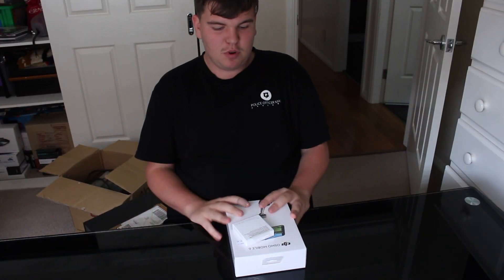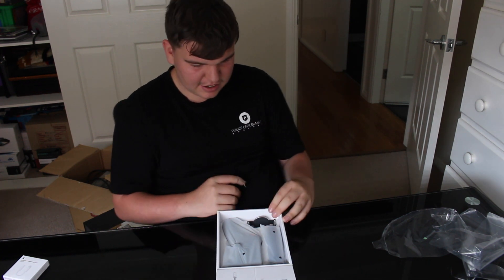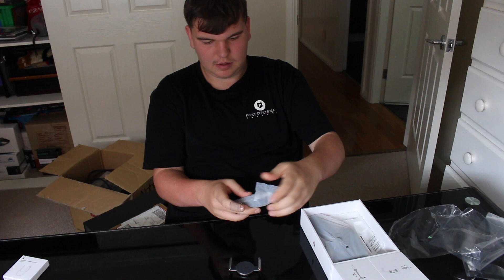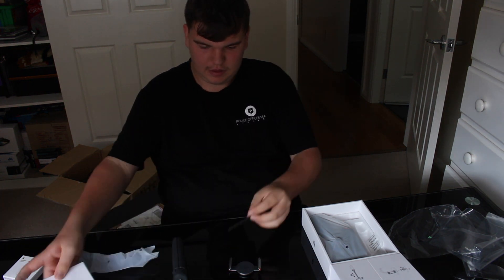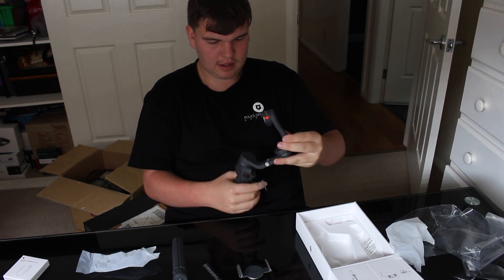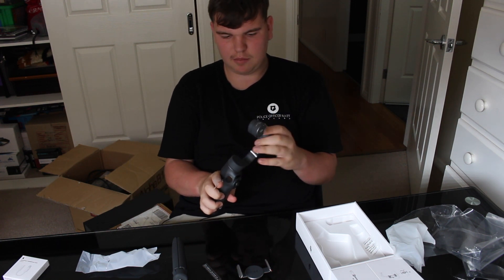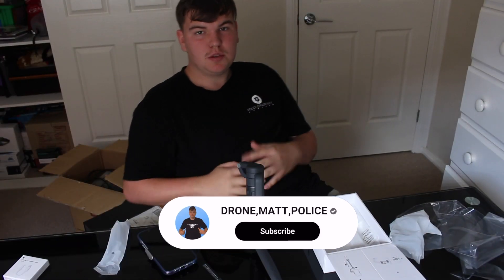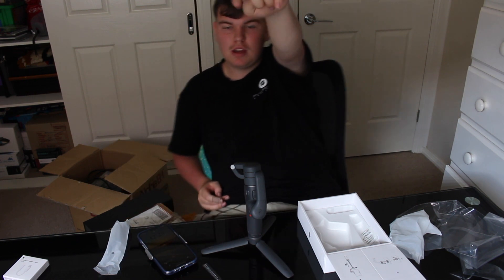Unboxing DJI Osmo Mobile 6 Gimbal video